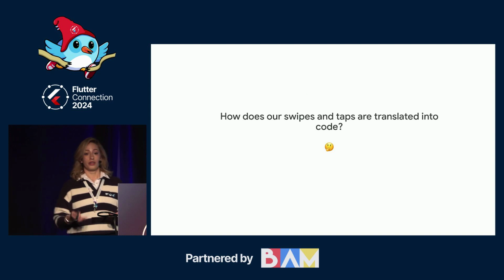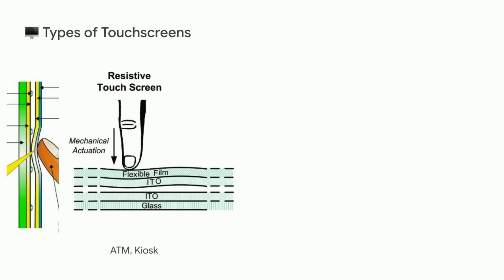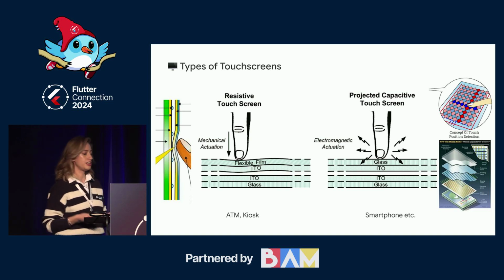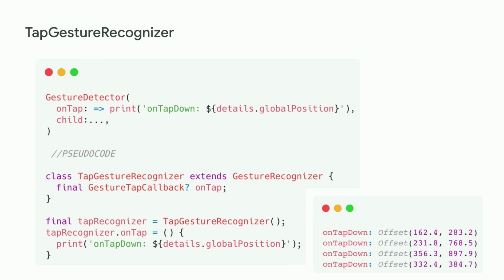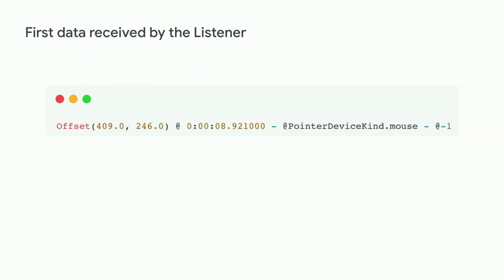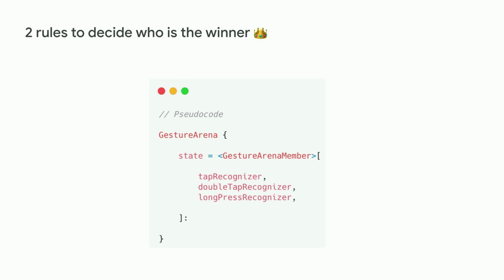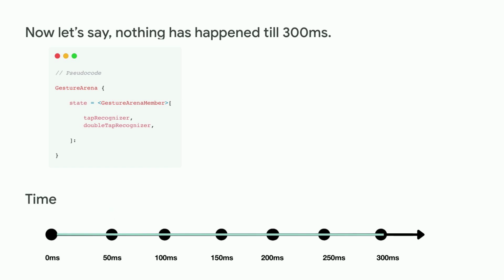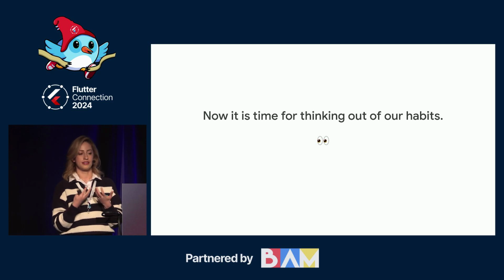Flutter Connection 2024 - Esra Kadah - From Touch To Code: Flutter’s Gesture Mechanics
Filmed at Flutter Connection on April 2024. Find more talks of our conferences and meetups

How do our everyday interactions with touchscreens shape the apps we use, and what lies beyond the tap? This talk explores the depth of Flutter's gesture recognition mechanism, tracing the journey from touching to screen to the comprehensive handling of gestures within applications. We will check Flutter's ability to transform user interactions, such as taps and swipes, into responsive app features, focusing on converting these gestures into code.

The key takeaways for the attendees would be gaining a solid understanding and technical foundation of touchscreens and Flutter’s gesture recognition capabilities. We will get a challenge to rethink the interaction patterns we have and notice how familiar with current approaches. Also, we will gain encouragement to question and rethink conventional interaction patterns for innovation. As a last bullet point, we will understand the impact of habitual user interactions and the potential for creating more intuitive and engaging experiences by redefining gesture standards.